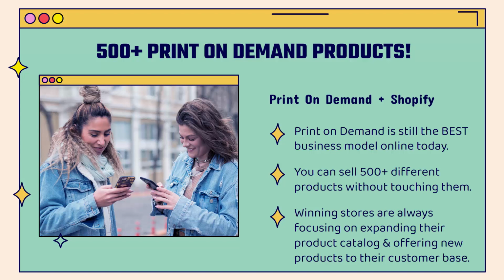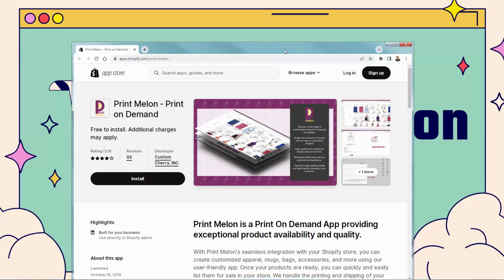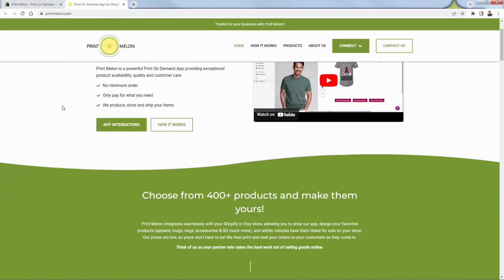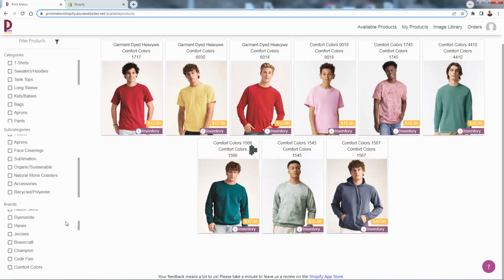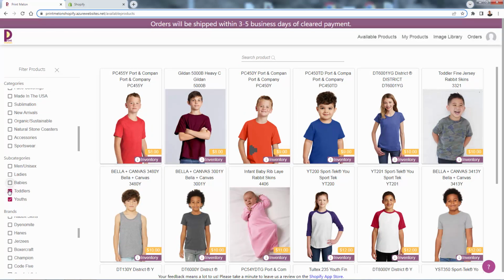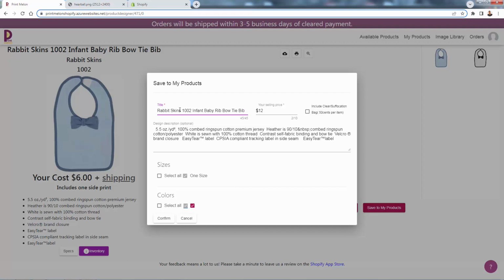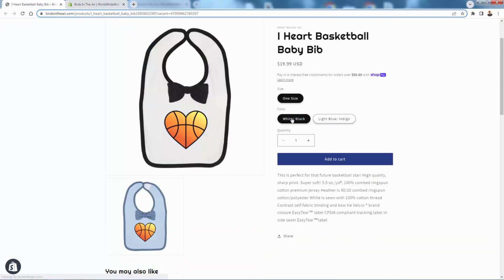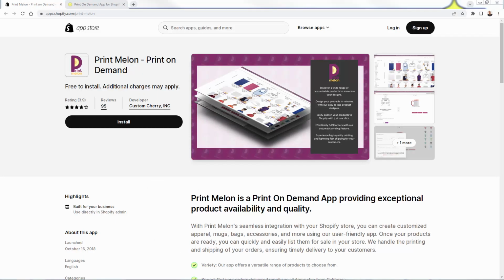The Biggest Shopify Print On Demand Catalog Ever (535+ products)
-- Print on Demand is still the BEST business model online today.

You can sell 535+ different products without ever touching them.

Winning print on demand stores are always focusing on expanding their product catalog and offering new and exciting products to their customer base.

Print Melon is a Shopify Print on Demand App that you NEED to check out.

There are over 535 different products... with new ones added all the time!

Everything is done in house - printing, tech, fulfillment, shipping.

They are based in California so you know you'll always get that fast US based shipping that your customers will love.

Super easy to use app, great product catalog, great pricing, fast shipping - highly recommended.

They even offer custom branding options like clear bags, neck printing, and sleeve printing!

Hope this helps you grow a big brand!